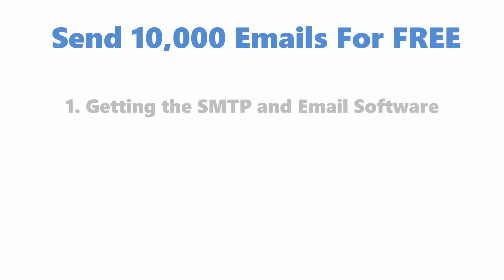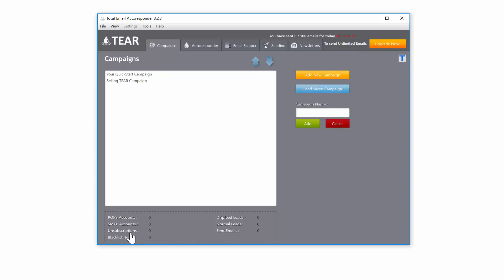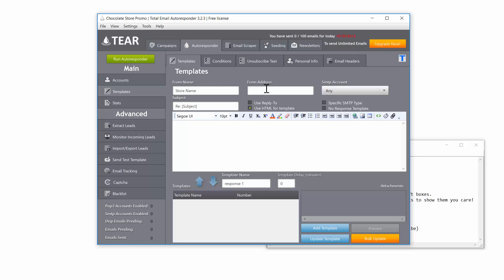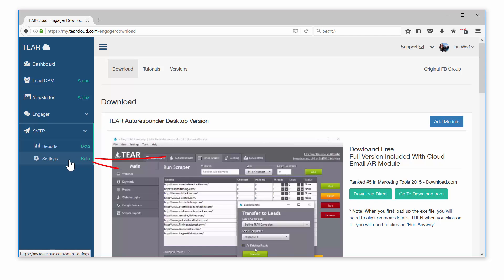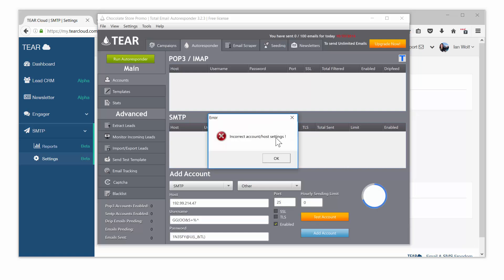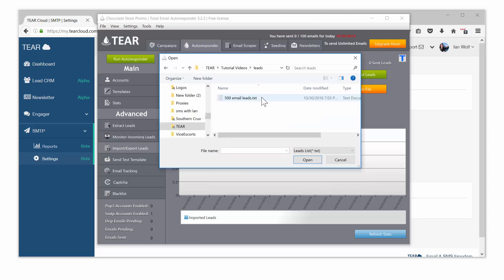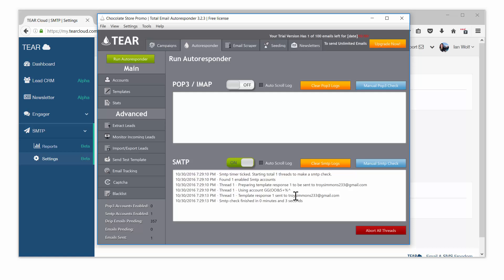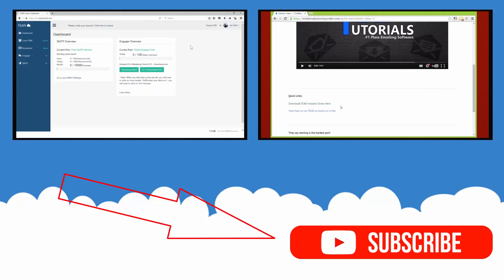How to send 10,000 emails | Free Mass Emailing Service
In this tutorial I'm going to cover how to send 10,000 emails for free.

I am breaking this tutorial into 3 parts.
1. Getting the SMTP and email sending software.
2. Creating your Email
3. Sending the emails.

Step 1. You need to get your smtp credentials - With a free TEARcloud account you will get 10,000 smtp relays every month. In your dashboard you can see your email sending usage.

Now you need install the TEARengager windows app. This advanced autoresponder is built for holding conversations with your email leads, but can also be used to send just 1 email template to a big list of leads. When you click the download button and install the software you can then log into it with your TEARcloud email and password.
Let’s move on to setting up our email.

Step 2. Open the TEARengager and create a new campaign. I will title this campaign ‘Chocolate Store Promo’. I have a list of 10,000 emails of people who ordered flowers online in the past 6 months. I have a online chocolate store business where we gift and mail out boxes of chocolate. I have created this email to send to these leads. “READ OFF THE EMAIL FOUND IN VIDEO”
Setup the template.
Now the email that I want to send to my list is ready.

Step 3. The first thing we need to do to be ready to send is add our smtp credentials into the email software. ADD the smtp credentials from your TEARcloud dashboard. Everything is ready to go, we just need to add our email list. Go to the Import/Export tab to do this.
Since the free smtp is limited to only 100 sends per hour make sure you upload the leads as dripfeed leads. Then when asked set the drip speed to 100 per hour.

Everything is ready to go. Go to the run tab and start the software.
Now emails will be sending and your traffic will be steadily flowing.
When you start to see results it’s recommended to upgrade your smtp account to a dedicated IP. This will improve your sending reputation and inbox more of your emails increasing your marketing results.